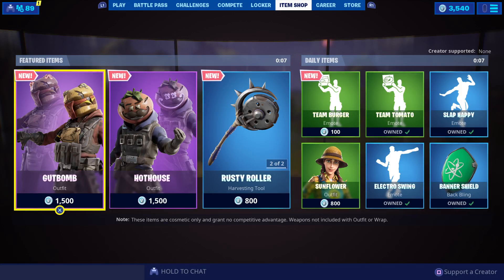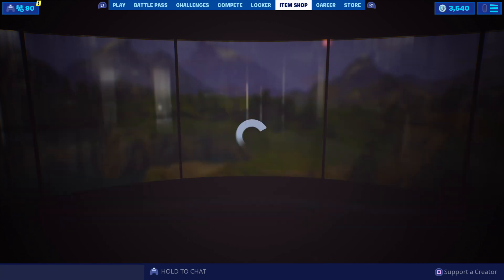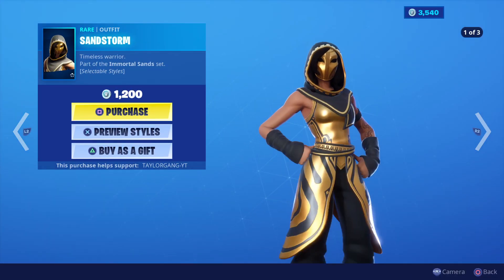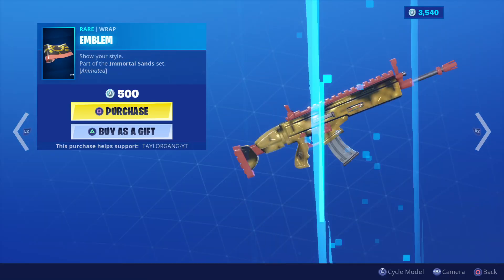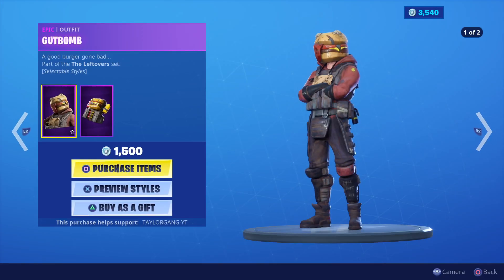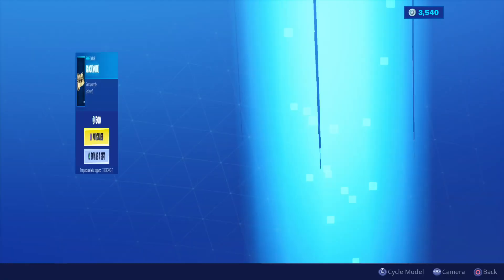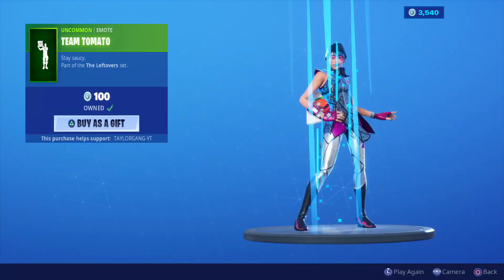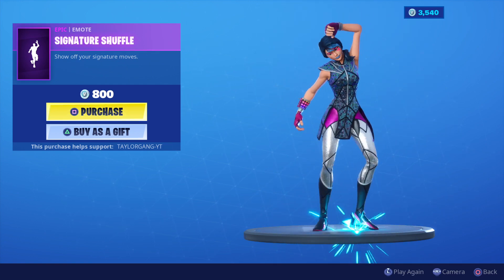Fortnite Item Shop *New* RECON RANGER! (August 16, 2019)